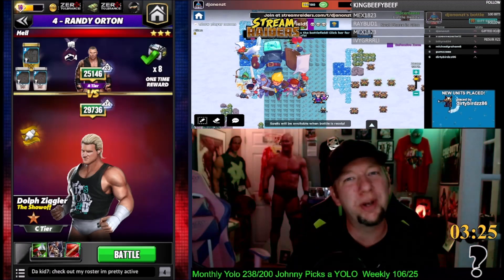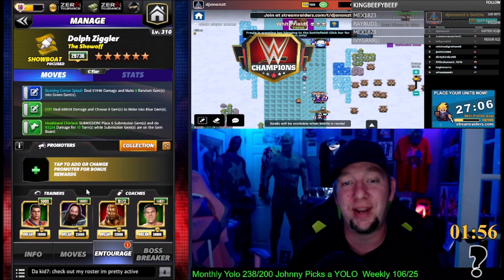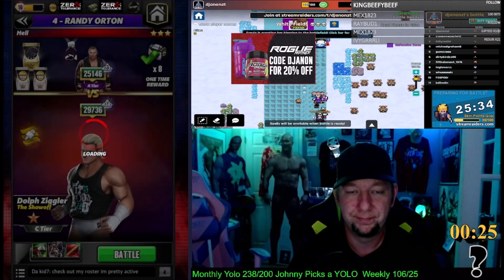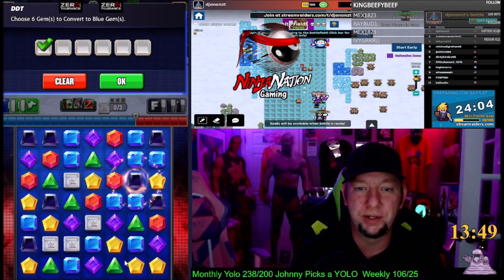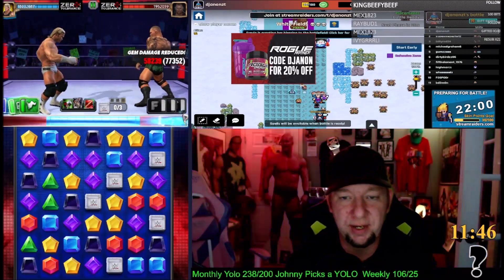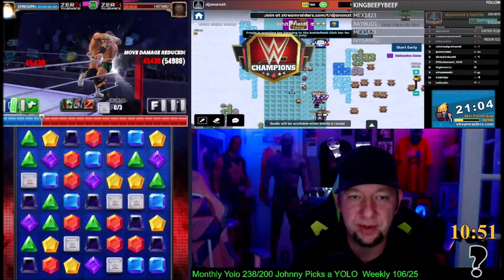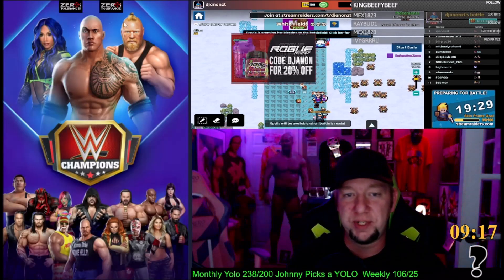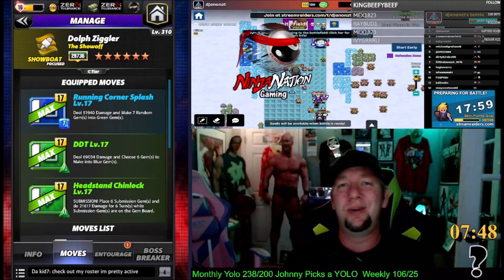6 Star Character Gameplay-Dolph Ziggler-The Showoff-WWE Champions